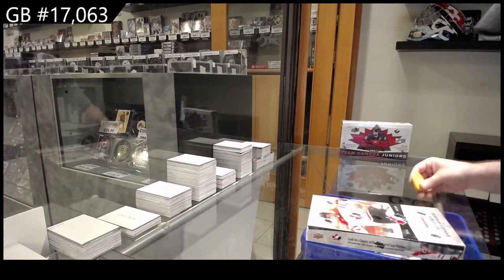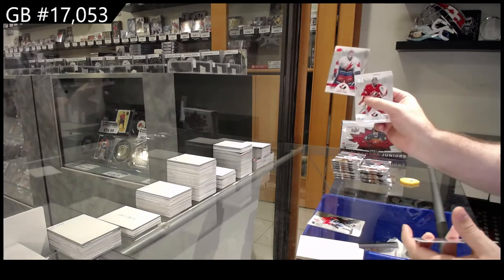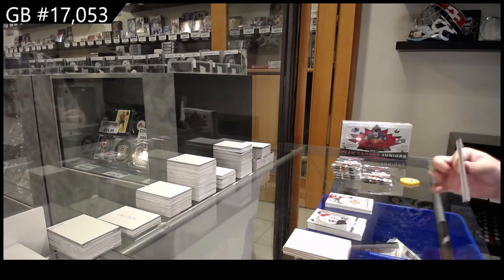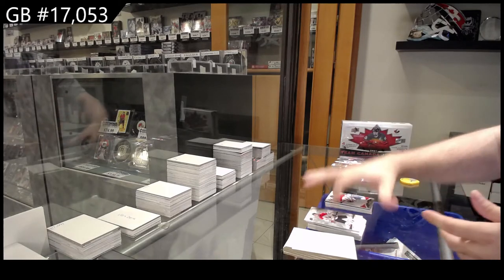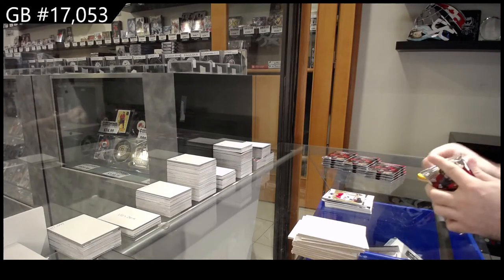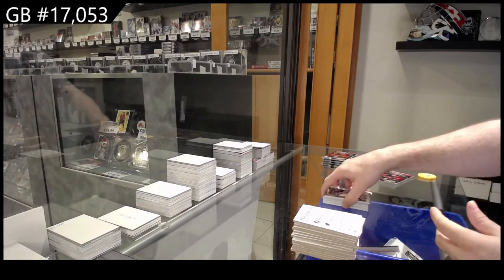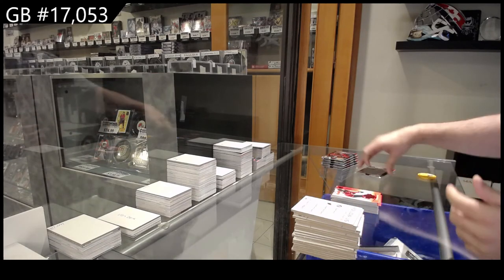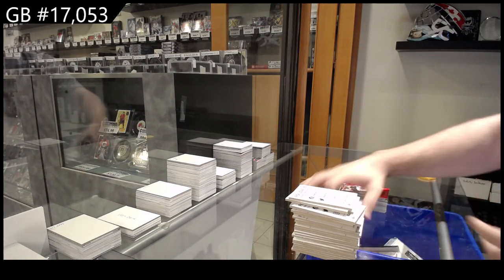2016 UD Team Canada World Juniors & 2021 UD World Juniors Hockey 2 Box Break - C&C GB #17,053